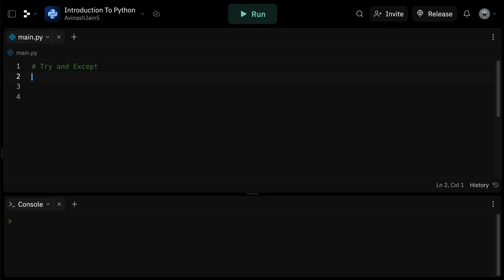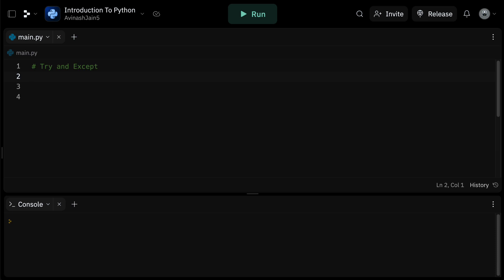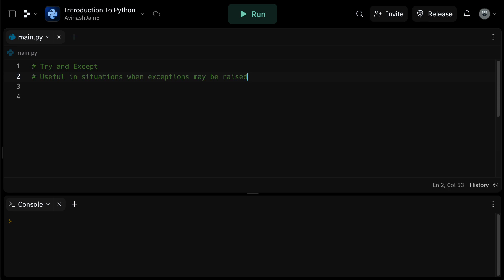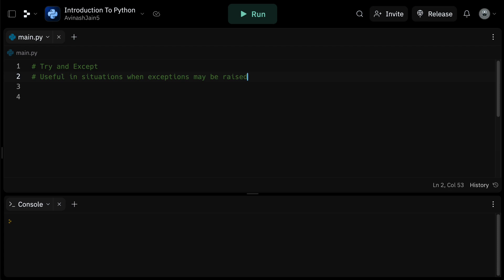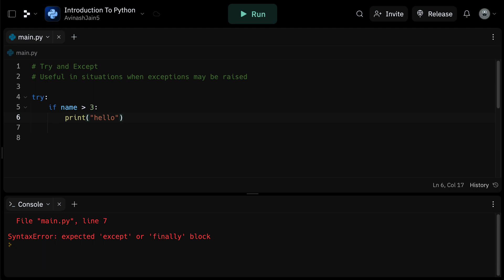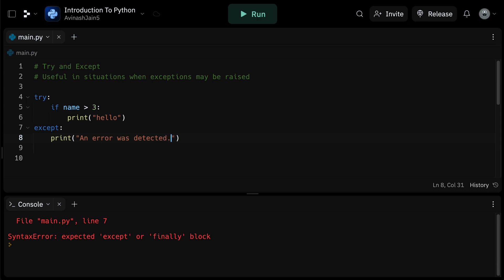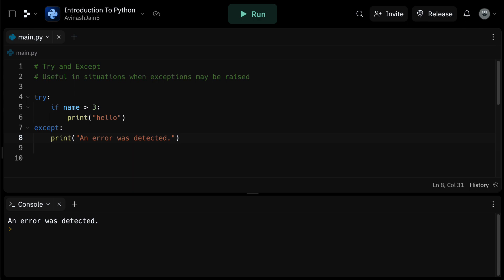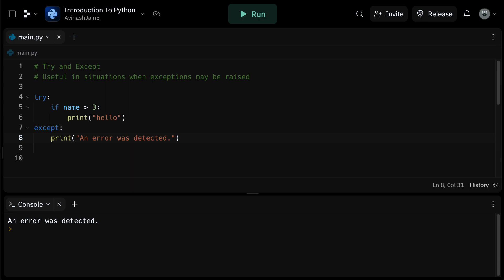Python Programming #11 - Try and Except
Giving the most popular free Python Course on Udemy a revamp. Making this video series multilingual, starting with Hindi.